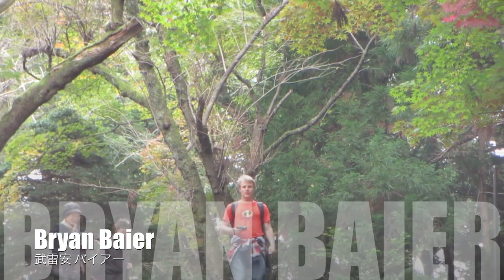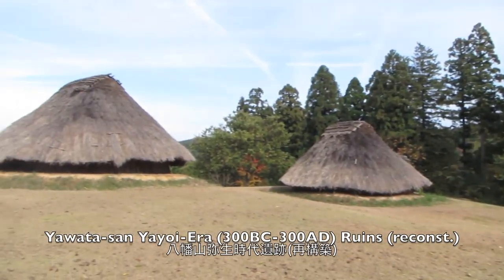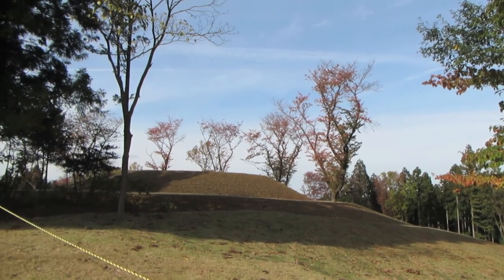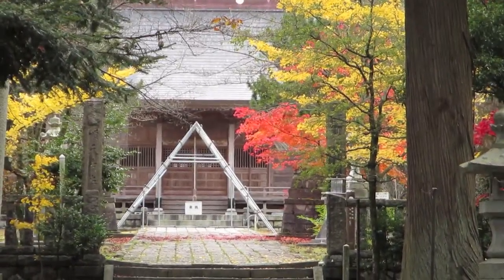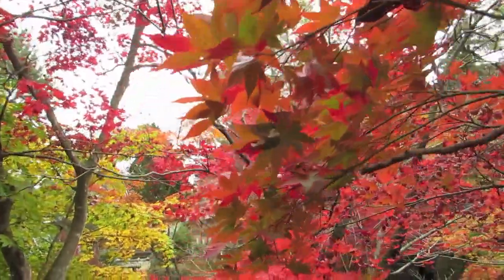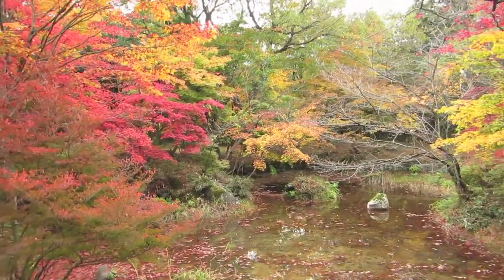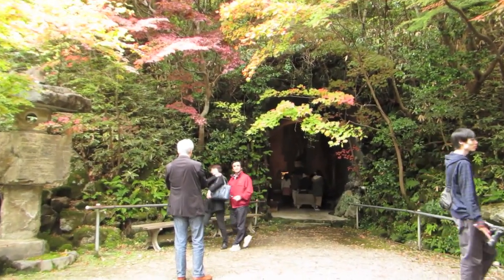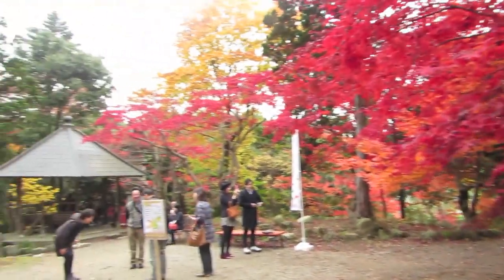Traveling on a Dime in Quest of the Fire Sea Kanazu Town